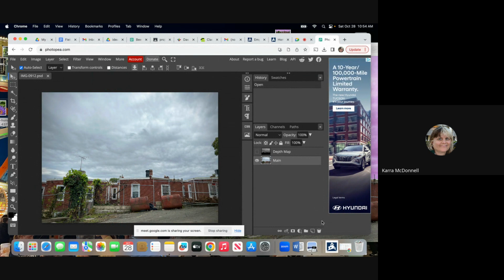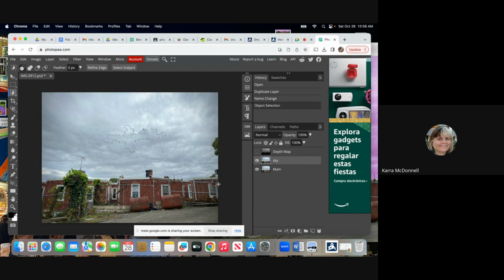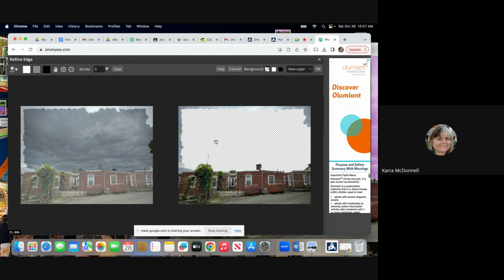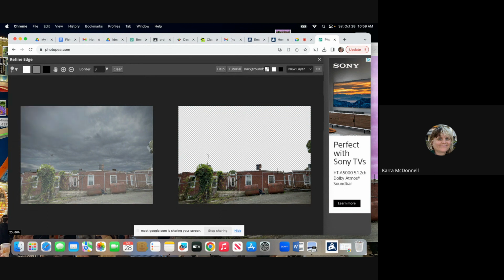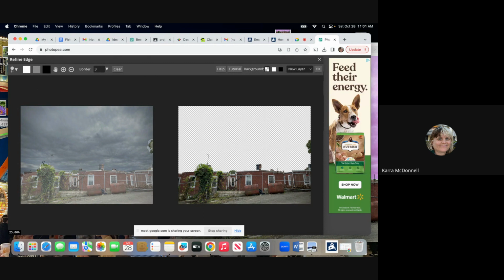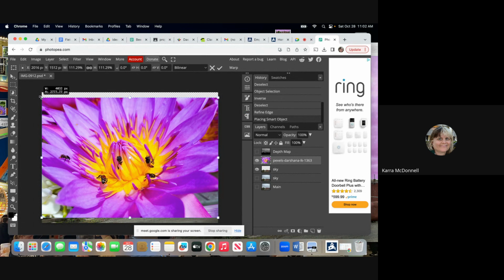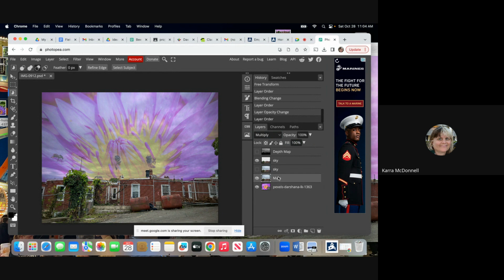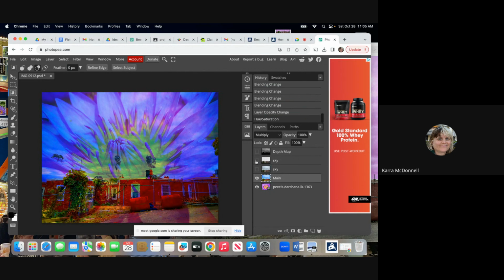Landscapes Photopea Sky tutorial